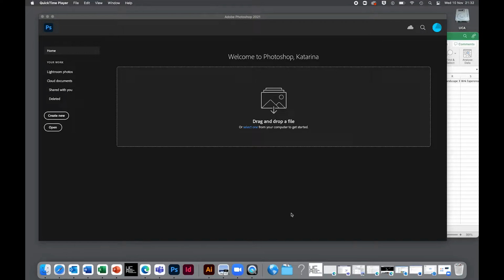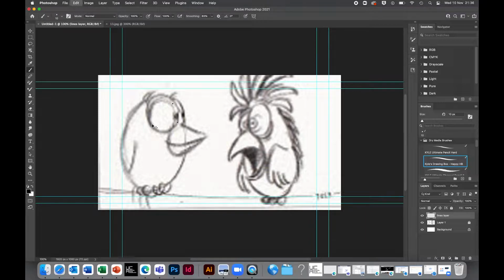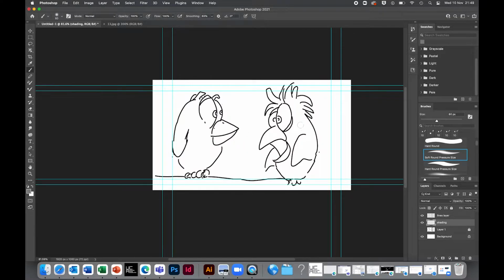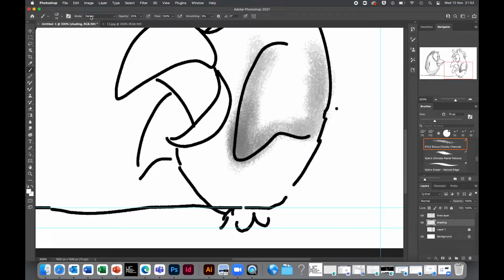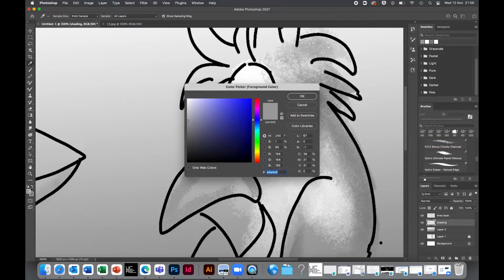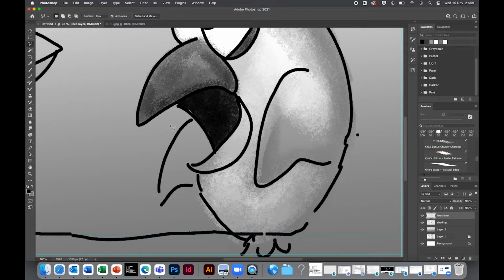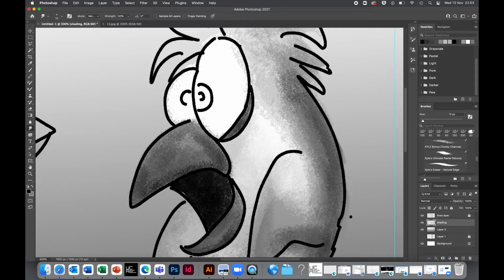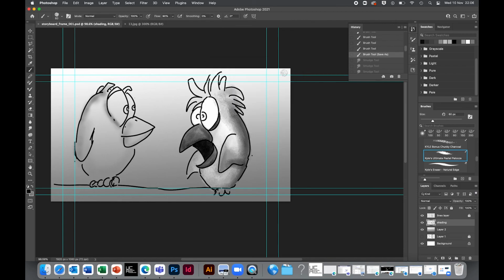storyboarding in photoshop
How to take in an image, draw line work on top, separate and make new layers. Digital painting, shading and blending, using a gradient to make a storyboard frame for an animatic.